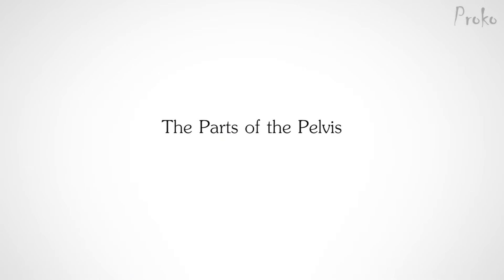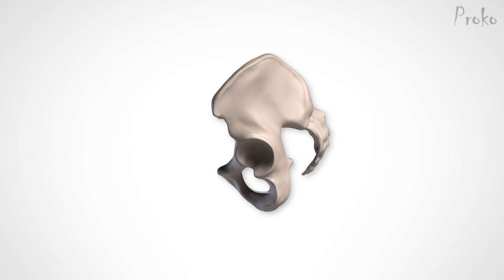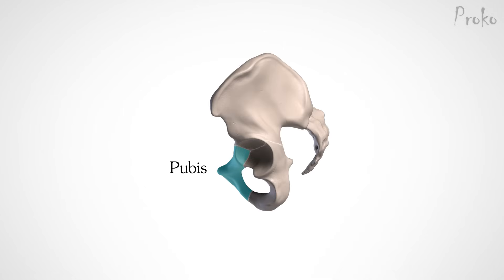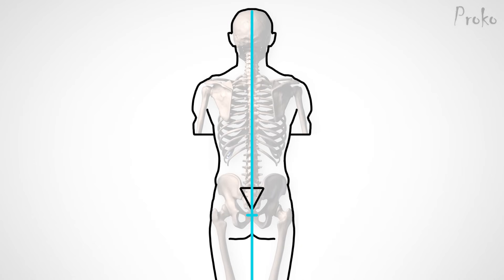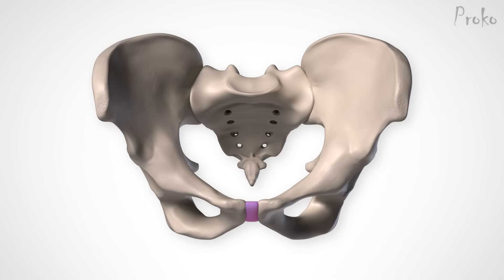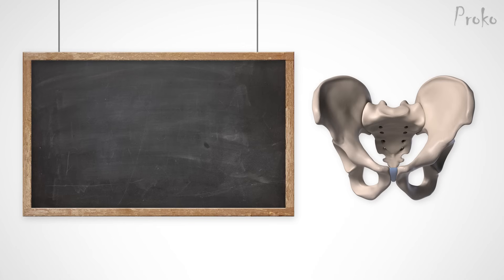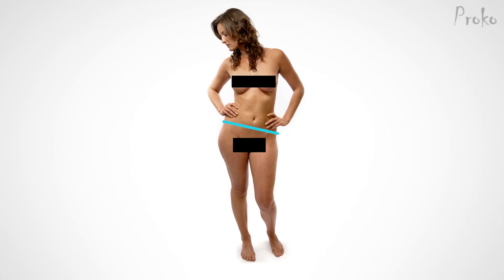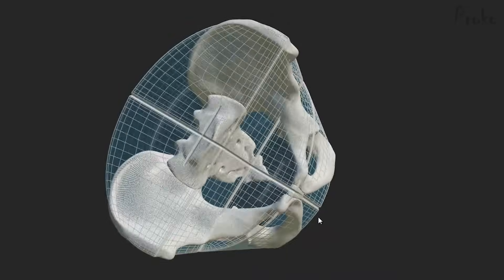Anatomy of the Pelvis - for Artists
Full Access to Anatomy Videos -
Don't miss new tutorials, signup for my mailing list -

In this lesson you'll learn about the anatomy of the pelvis. We’ll explore the structure of the parts, the difference between a male and female pelvis, and how to simplify the structure to make it manageable to draw.

The 3 sections of the pelvic bone - illium, pubis, and ischium
How does it look on the surface of the body?
What are the differences between a male and female pelvis?
What are a few ways to simplify the pelvis?

CREDITS:

Models - Yoni Baker, Marcia Churchill, Chanon Finley, Anthony Narsis, Ryan Moore, Sekaa

Artist | Script - Stan Prokopenko
Production Assistant - Sean Ramsey
Script Advisor - Marshall Vandruff

Jijo Sujathan
3D Model - Marc Felico Camacho, Jilmar Altamirano
Editing - Stan Prokopenko, Dzmitry Tysdzik, Sean Ramsey

Special Thanks - Melissa Aguillon

Actors -Melissa Aguillon, Stan Prokopenko